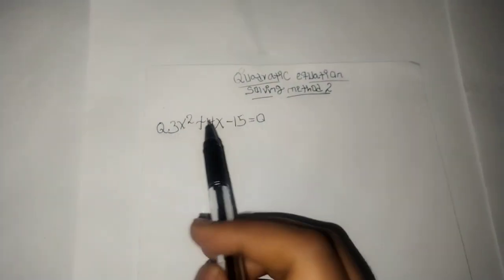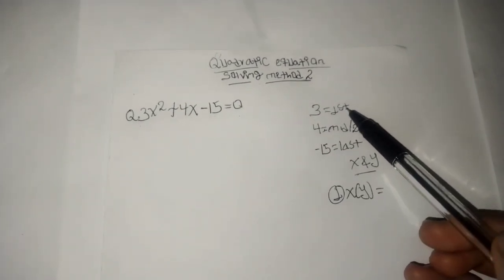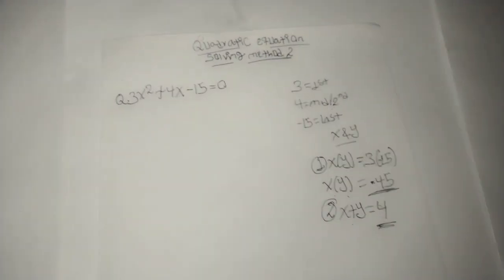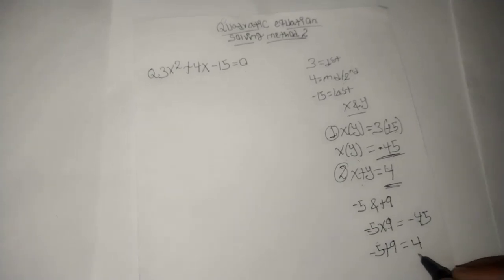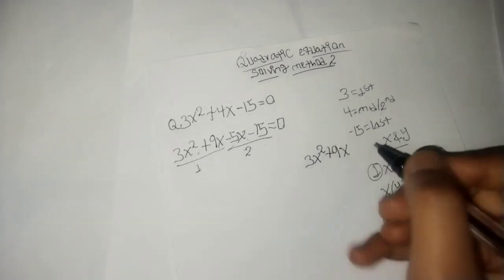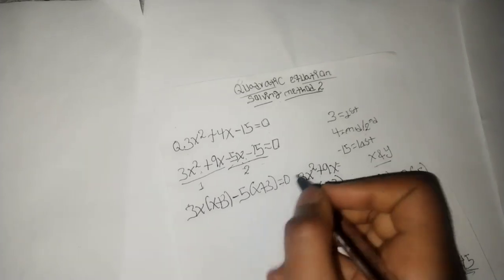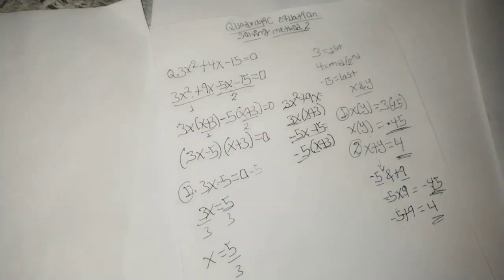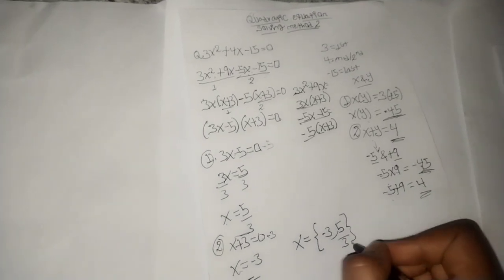Quadratic Equation Solving Formula2